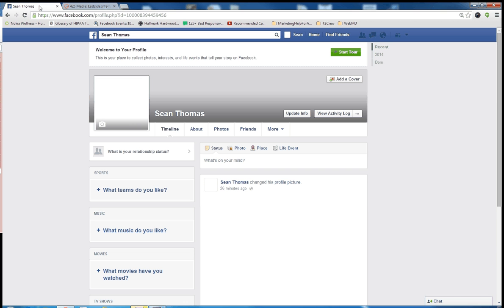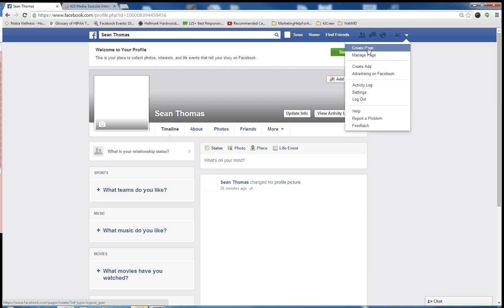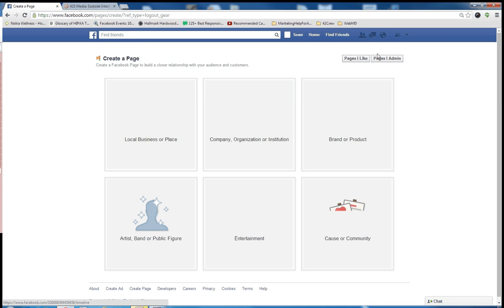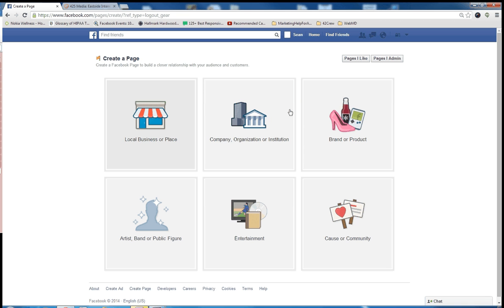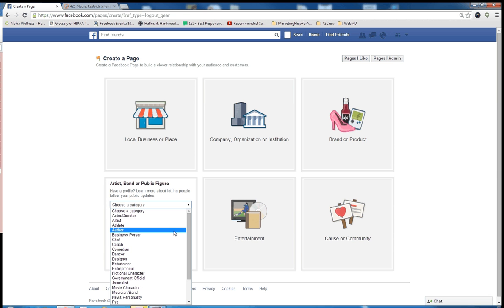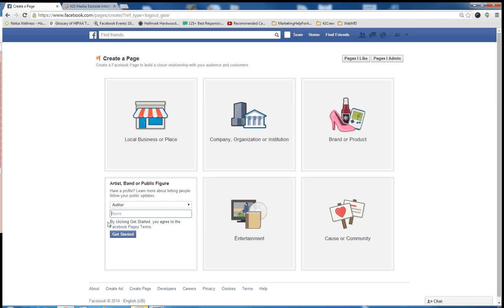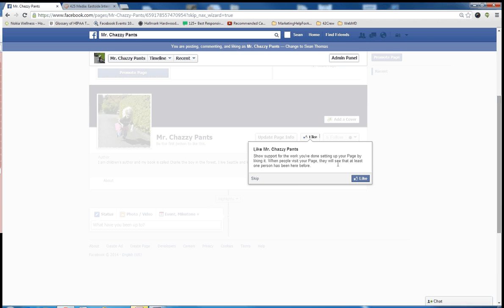How to create an Author page on Facebook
This video shows you step by step how to create an Author Page on Facebook. Author Pages are different than Facebook personal pages. Personal pages are for close friends and family and Author Pages are for everything professional. This video goes into the very basics of creating an Author page on Facebook. Later videos will show you how to tune the page for the best results. We will also have a video on how to set up a Google Plus Author Page.